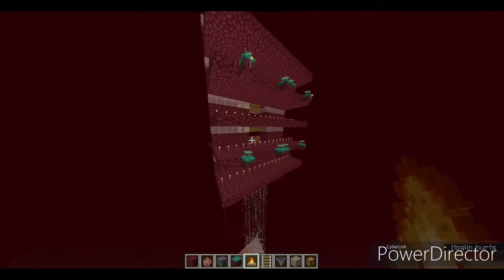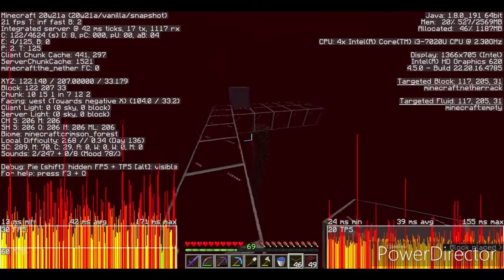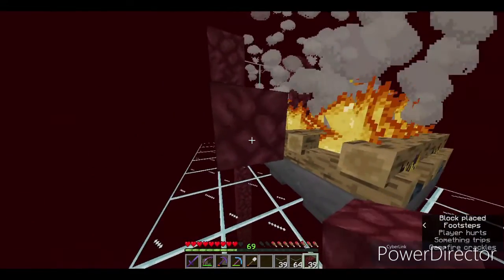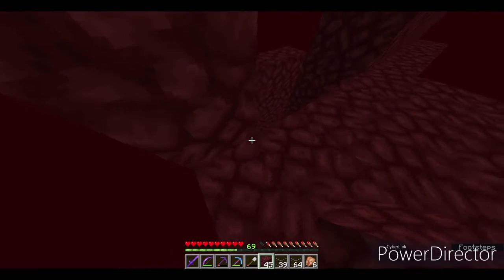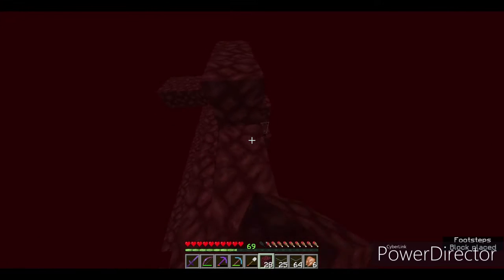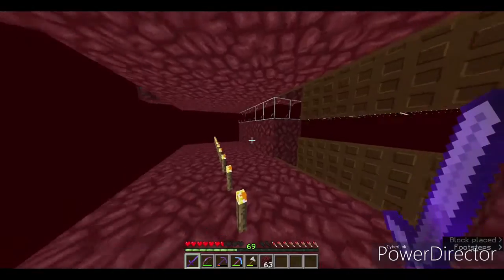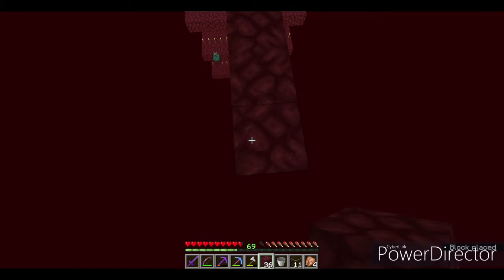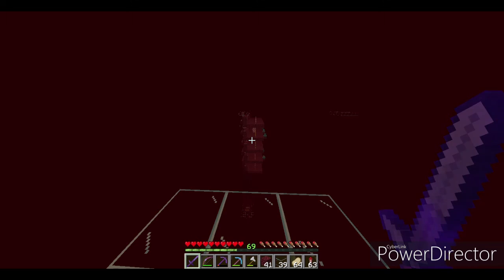EASY AFK HOGLIN FOOD FARM FOR MINECRAFT 1.16+! Quarantine Survival EP#10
Original design from ilmango.
Anime fans rise up